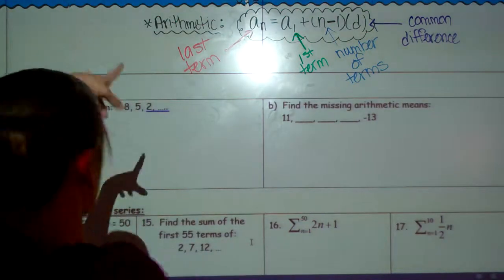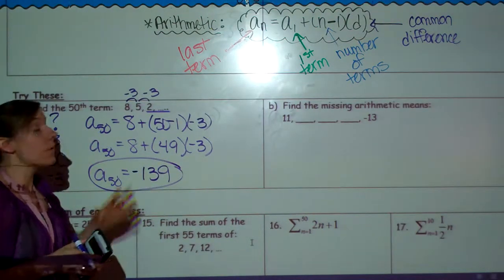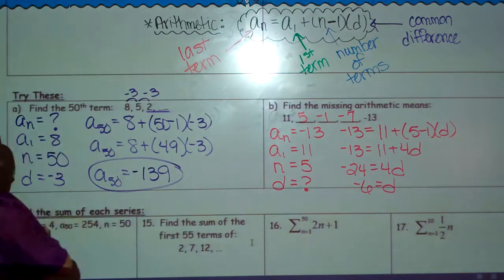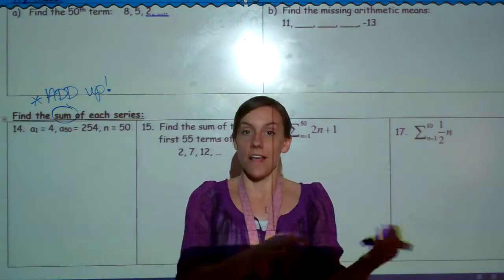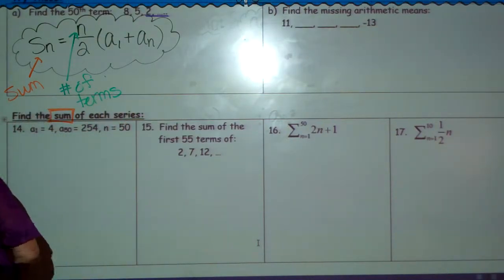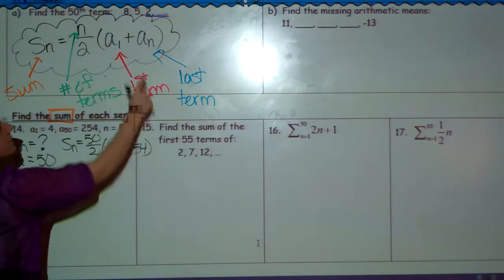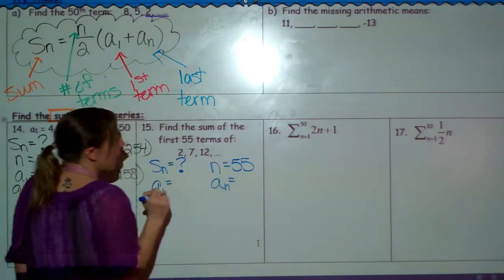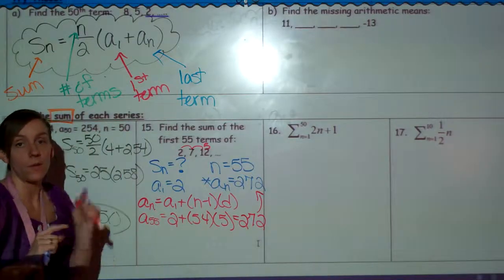YHS (13-14): Alg 2/Unit 7, Lesson 3.5 (Arithmetic Sequences & Series)